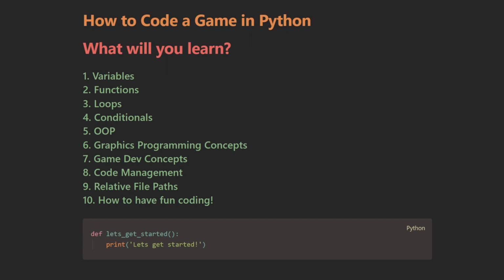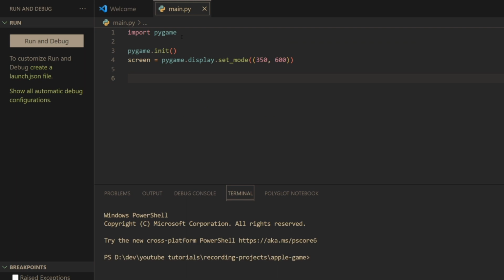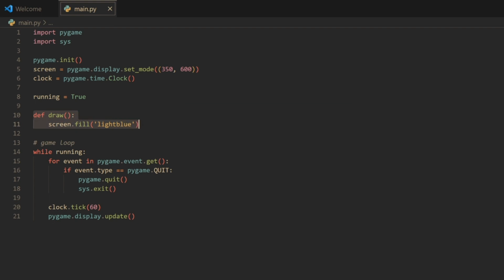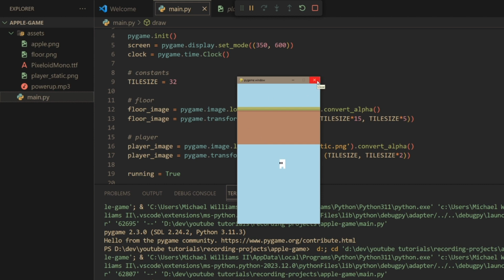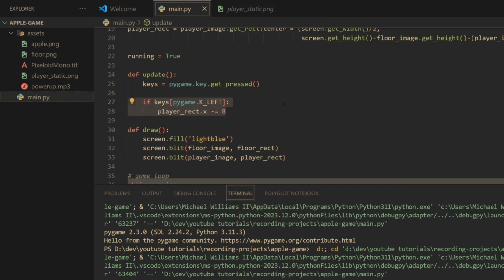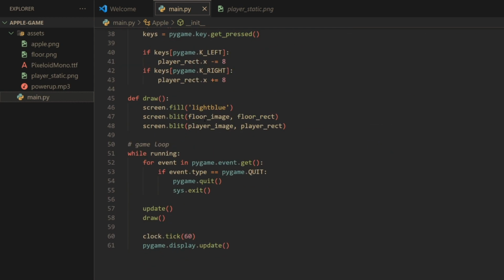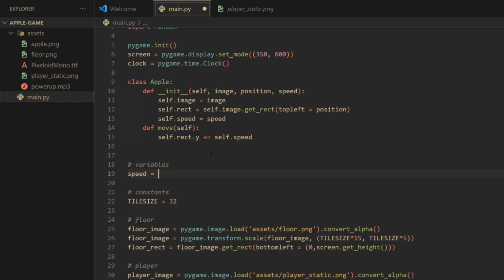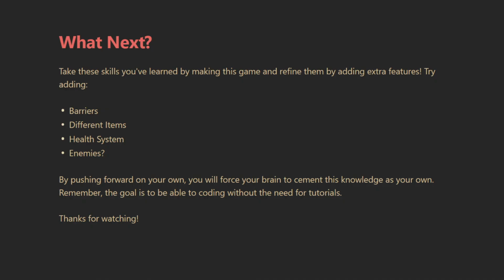Beginner Python Project - Make a Game in Under an Hour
Code available at 20 like!

Timestamps:
0:00 - Intro
1:46 - Setup and Installation
3:22 - Code